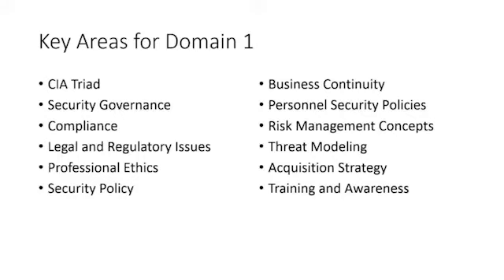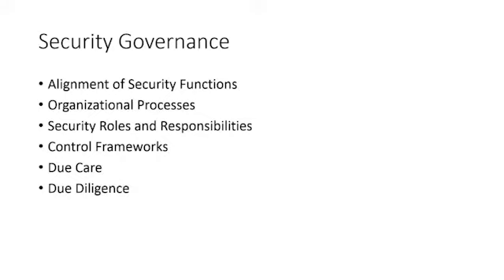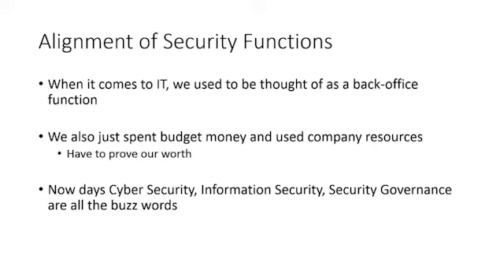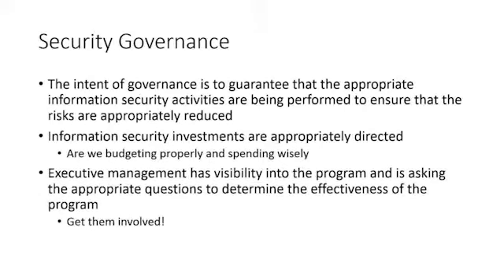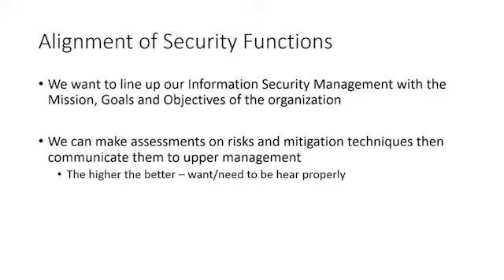CIA Triad Security Governance Part 1